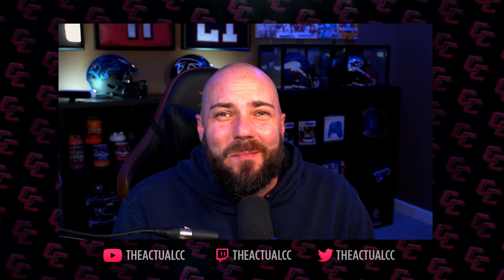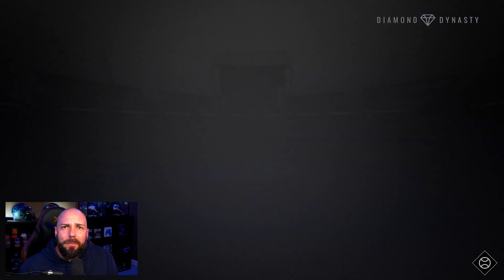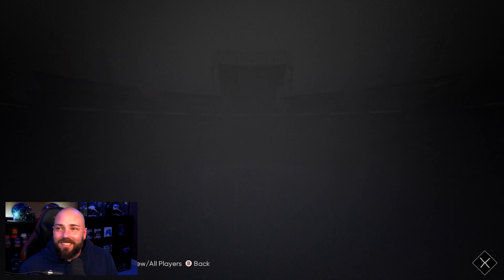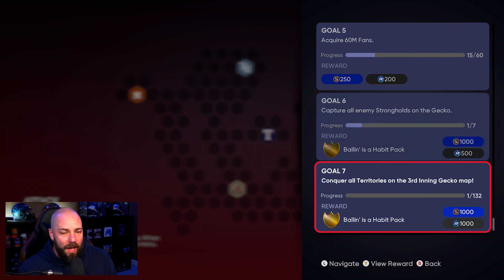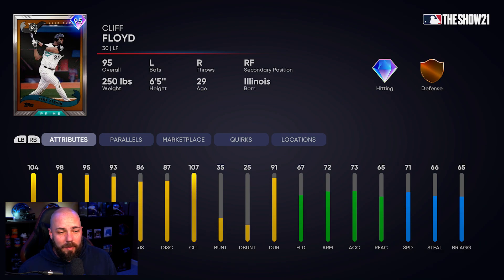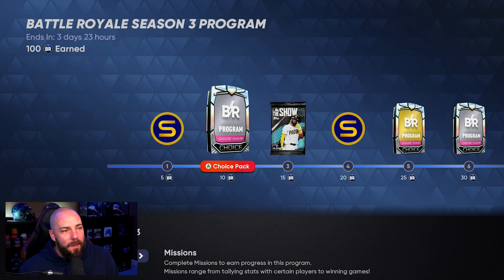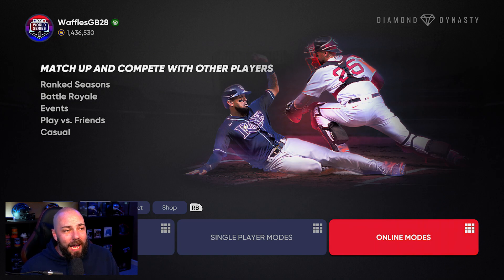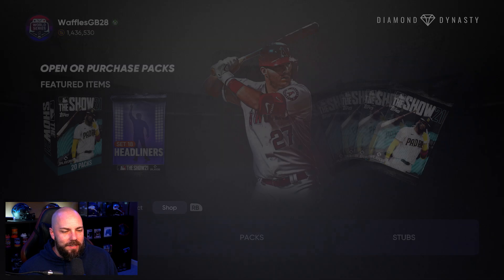FREE DIAMONDS, FREE XP, AND A FISH! [MLB THE SHOW 21]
●Looking to build the best team in madden? Go to MMOEXP